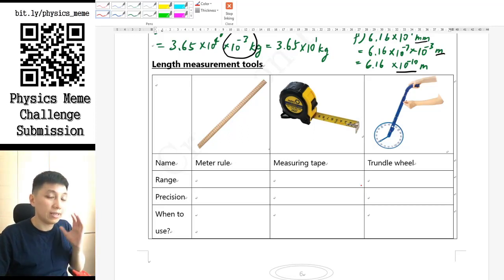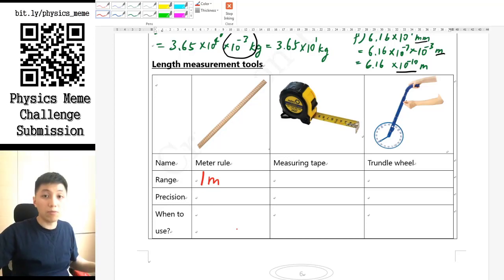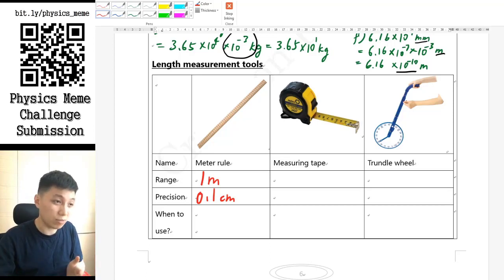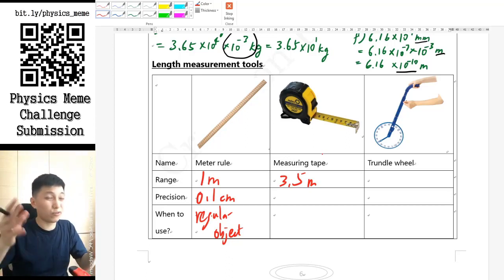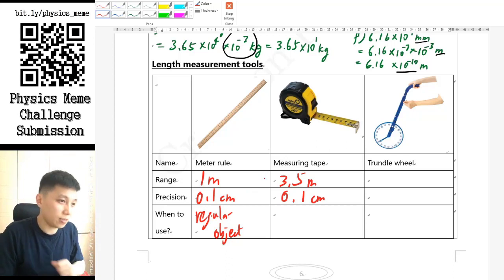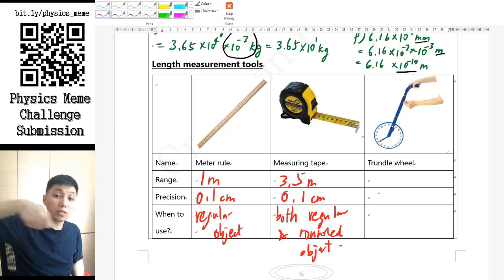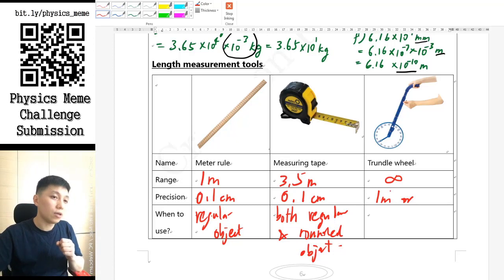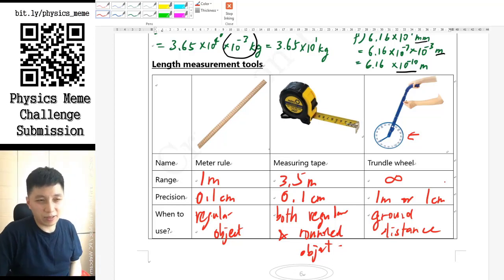Basic Length Measuring Tools - IGCSE Physics Ch.1 (Part 3)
Full playlist of IGCSE Physics Chapter 1 - Measurements and units